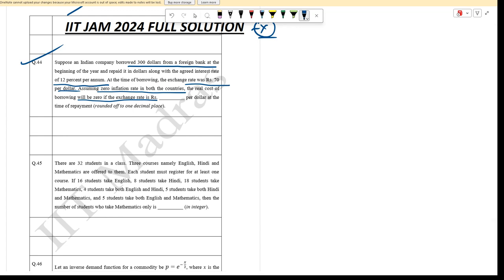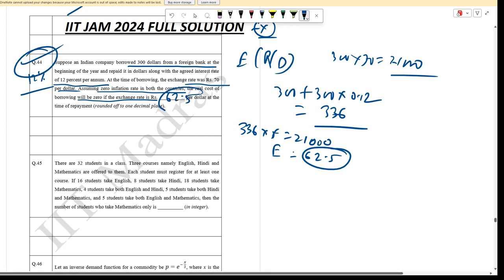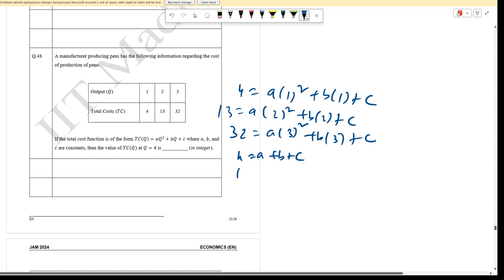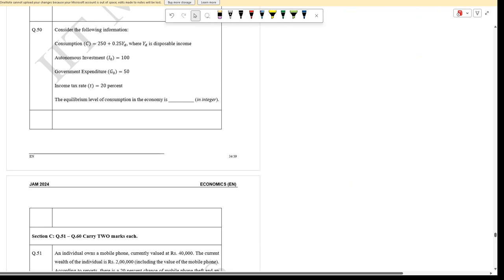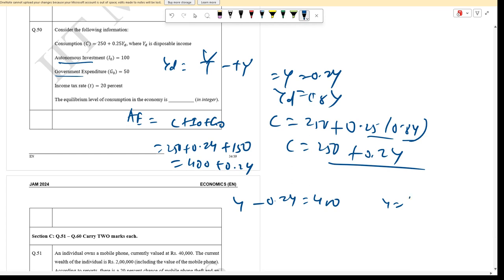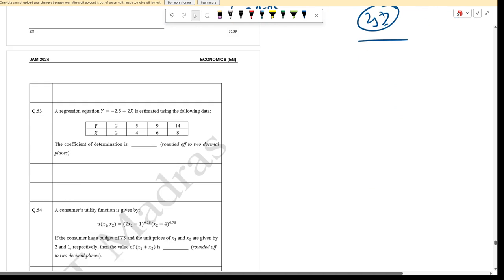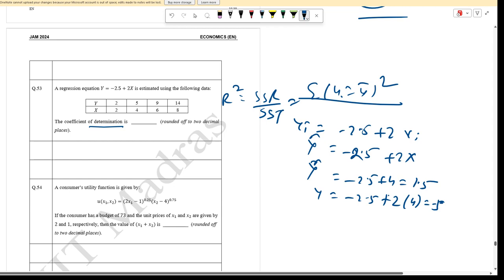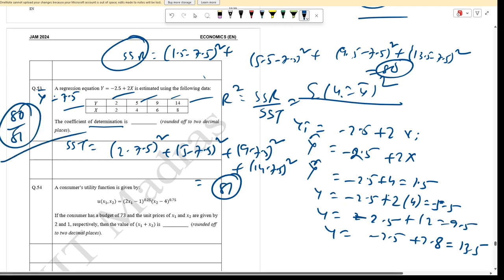Comprehensive Solution Guide for IIT JAM Economics 2024: Complete Analysis & Tips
Welcome to our comprehensive solution guide for the IIT JAM Economics 2024 exam! In this video, we'll provide you with a detailed walkthrough of the entire exam paper, offering solutions and explanations for each question. Whether you're a student preparing for the exam or simply looking to enhance your understanding of economic concepts, this video is designed to help you succeed.

Timestamps:
0:00 - Introduction
0:45 - Overview of the IIT JAM Economics 2024 Exam
1:30 - Section-wise Analysis

Section A: Microeconomics
Section B: Macroeconomics
Section C: Mathematics
Section D: Statistics
Section E: Econometrics
7:45 - Tips for Effective Exam Preparation
Time Management Strategies
Importance of Practicing Previous Years' Papers
Understanding Key Concepts and Formulas
Recommended Resources for Further Study
11:20 - Question-wise Solutions
Detailed explanations for selected questions from each section
Common Mistakes to Avoid
Tricks and Shortcuts for Faster Problem Solving
25:55 - Conclusion and Final Tips
Recap of Important Points
Encouragement and Motivation for Exam Day
This video aims to serve as your ultimate guide to mastering the IIT JAM Economics exam. Best of luck with your exam preparation, and remember, you've got this! Let's dive in! 📚✨